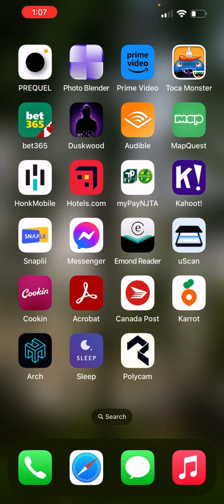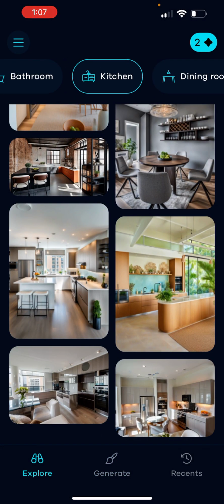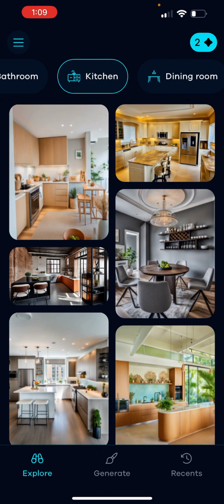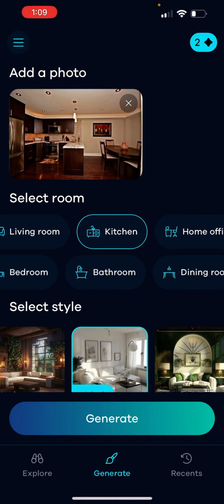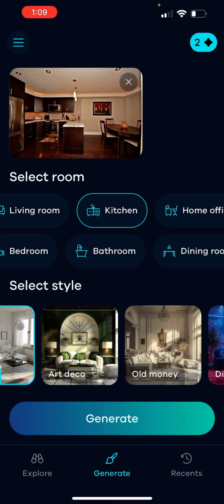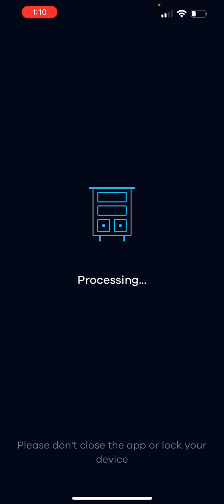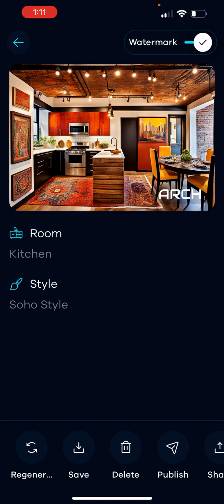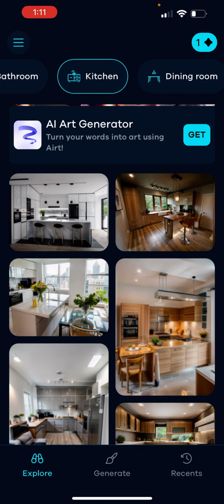Discussion 4 post